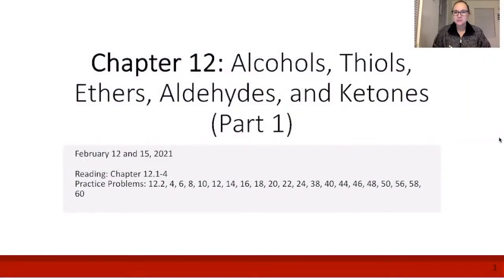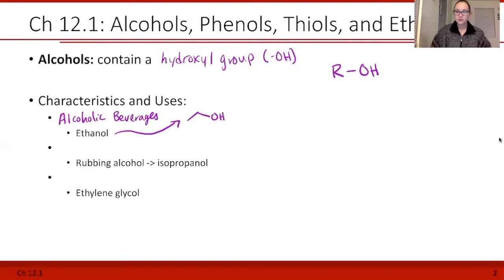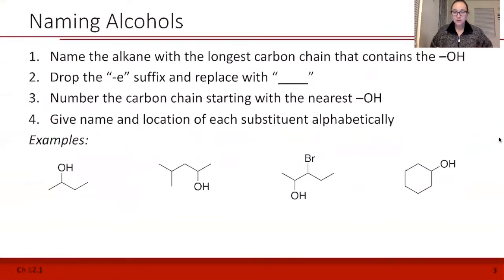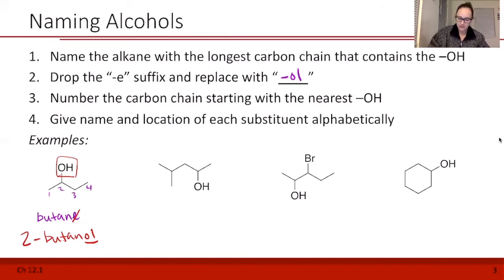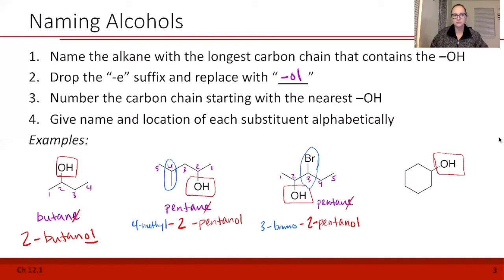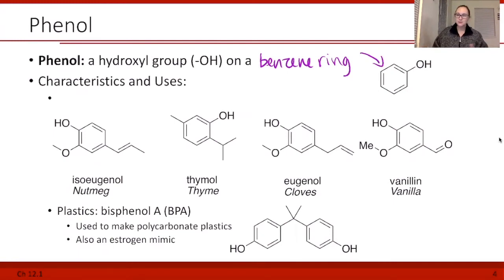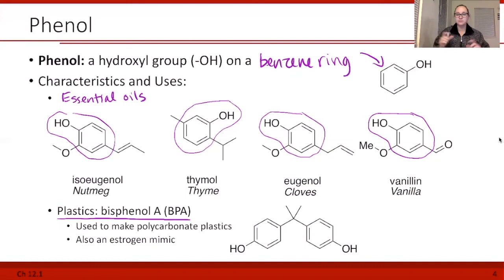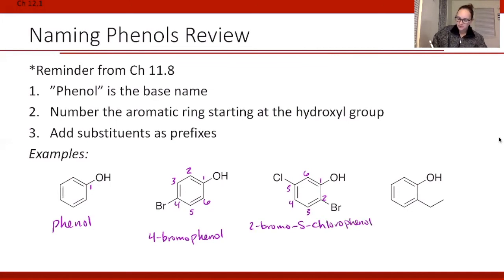C102-Alcohols and Phenols